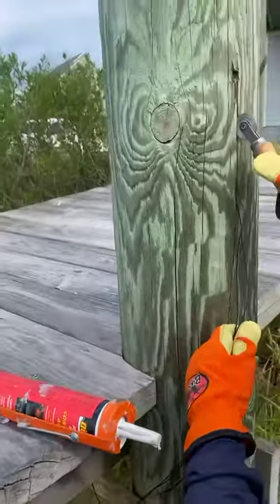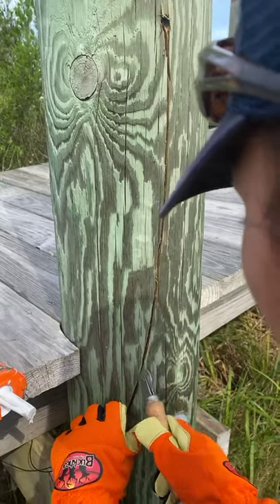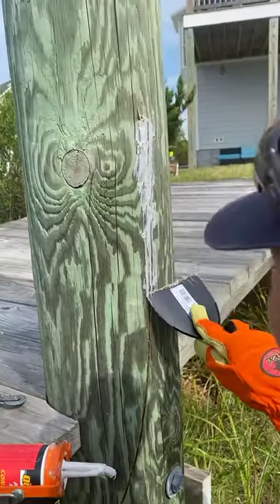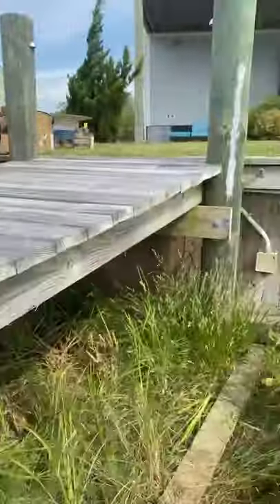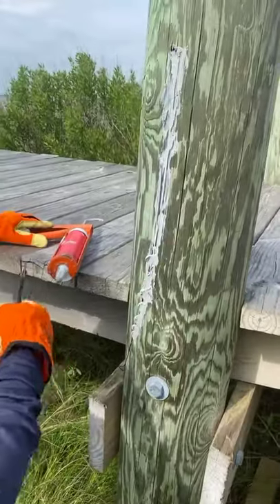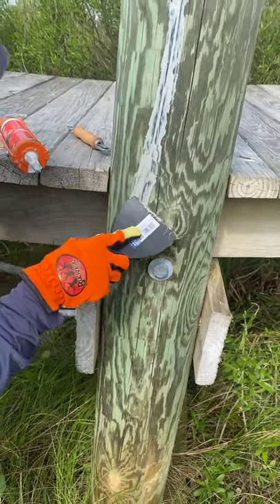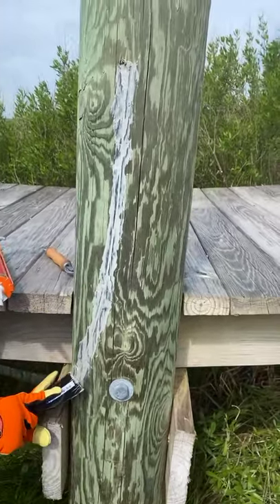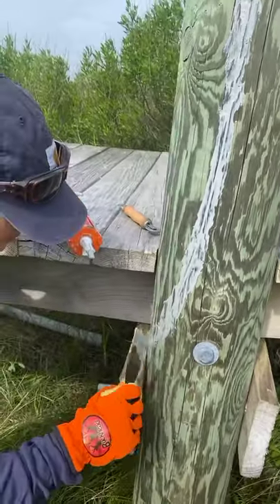Dock lighting install